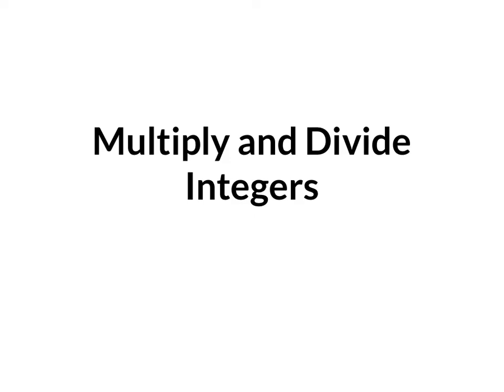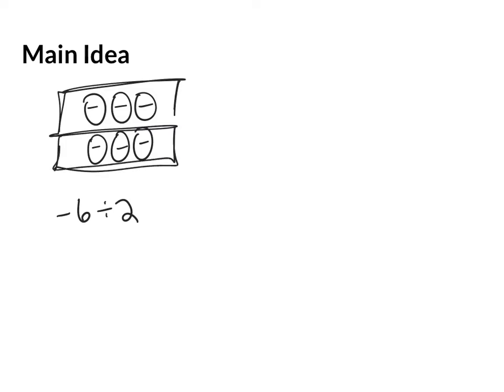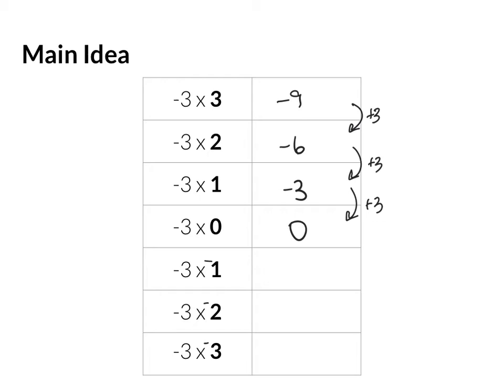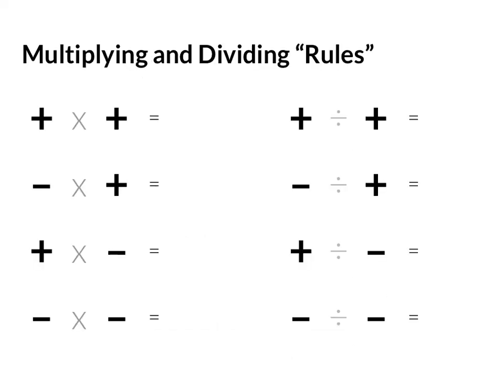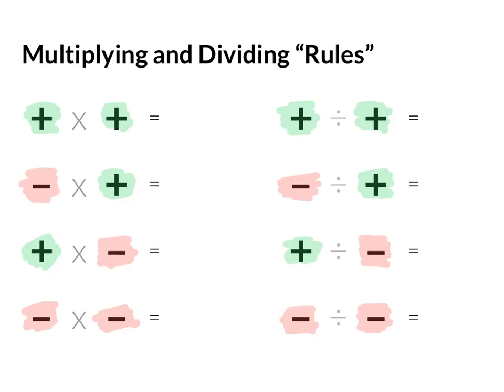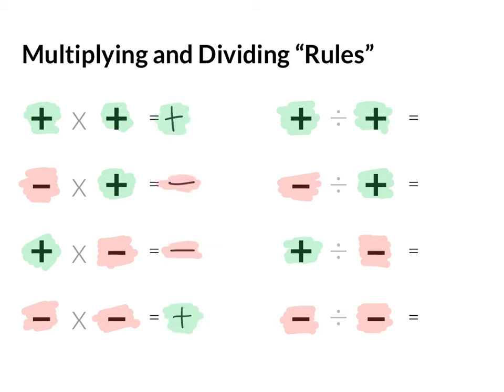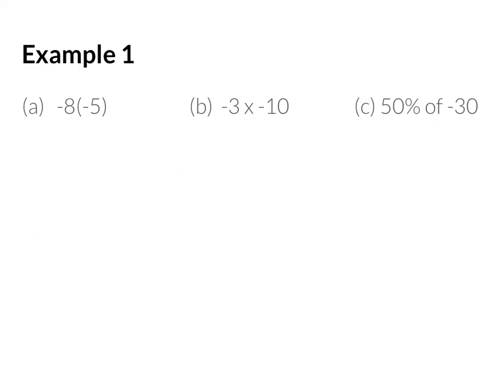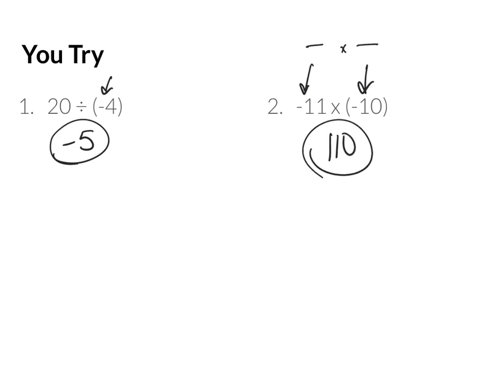Multiply and Divide Integers